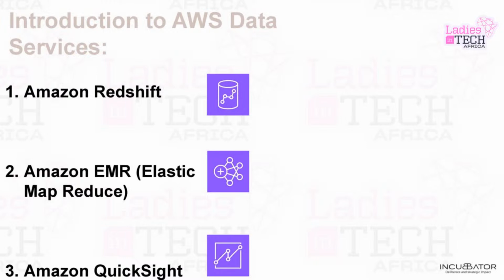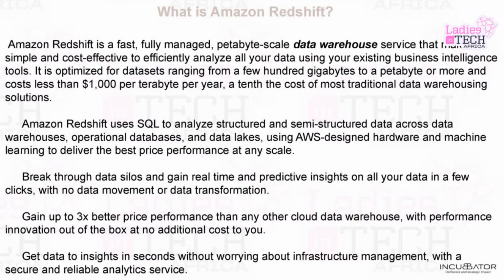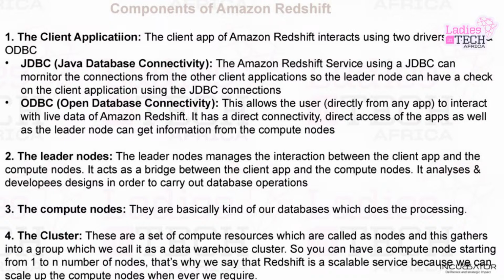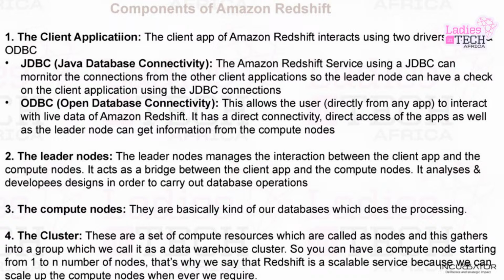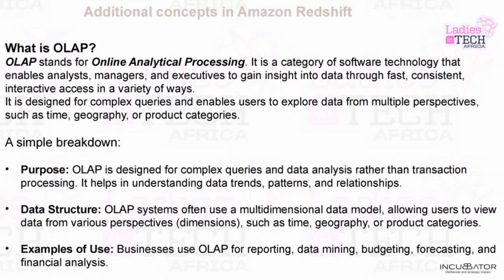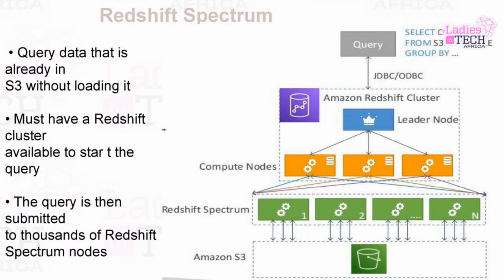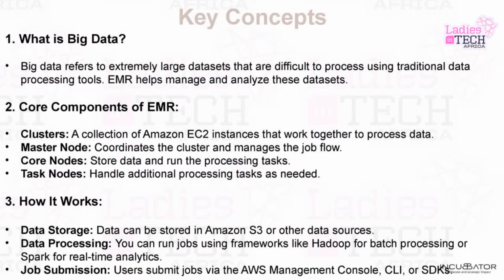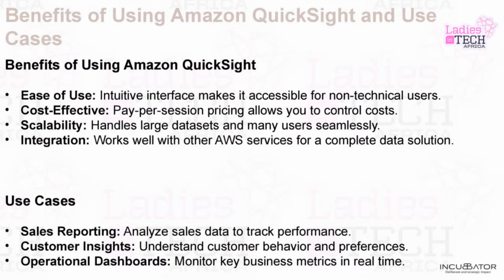LADIES IN TECH AFRICA BOOTCAMP || CLOUD COMPUTING: AMAZON REDSHIFT & DATA WAREHOUSING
In this session, we will explore Amazon Redshift- AWS's powerful cloud-based data warehousing solution designed to handle large-scale data analytics. You will learn the key features of Amazon Redshift, including its columnar storage, advanced query optimization, and how it integrates with other AWS services for seamless data management.

At the end of this session, you would have learned how Redshift simplifies data warehousing, scales with your business needs, and enhances performance for large data analytics.